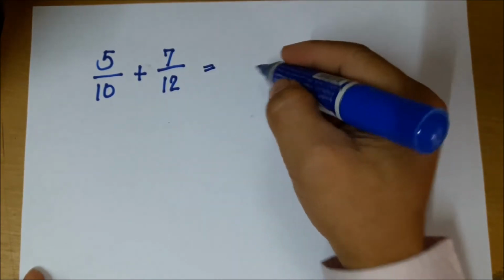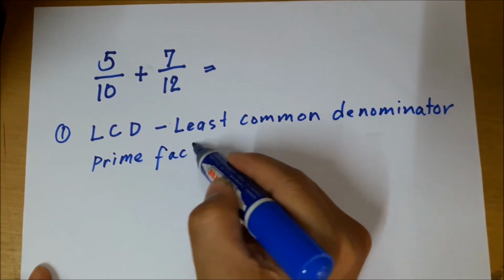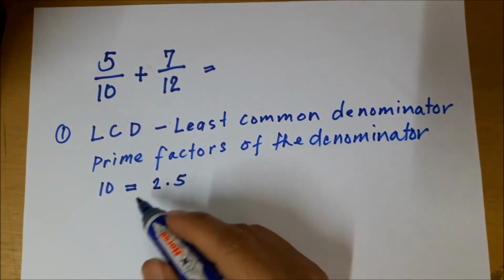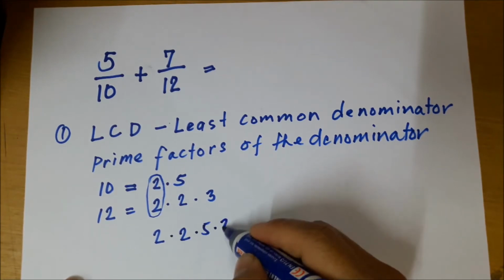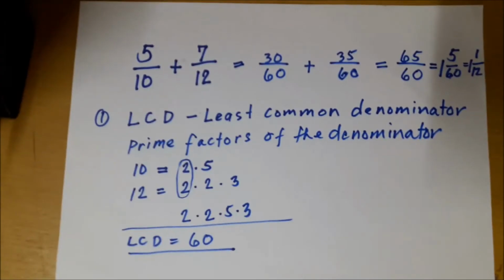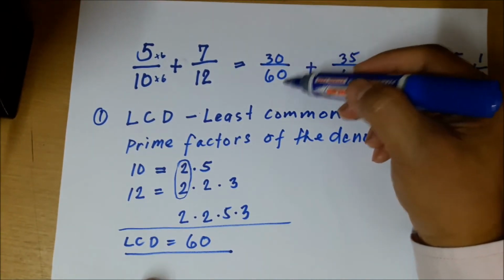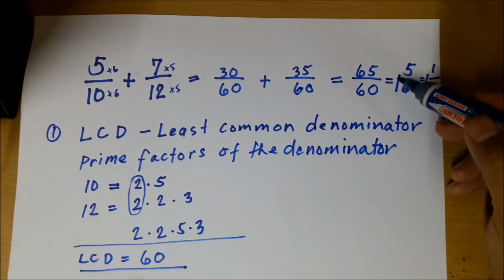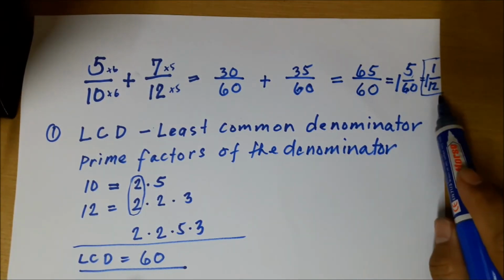Addition of Dissimilar Fractions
In this video, you will learn how to find the LCD and add dissimilar fractions